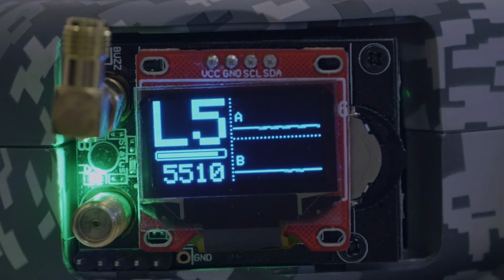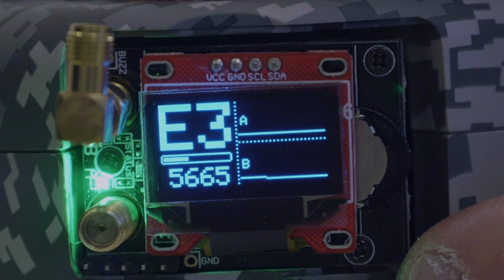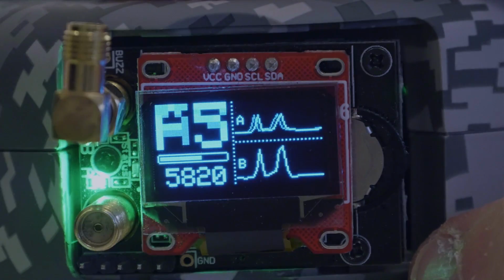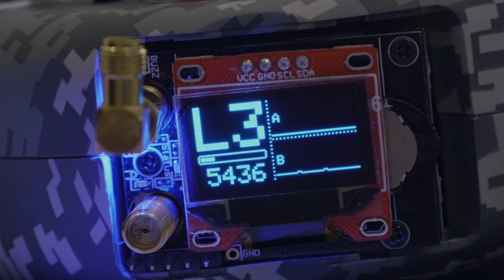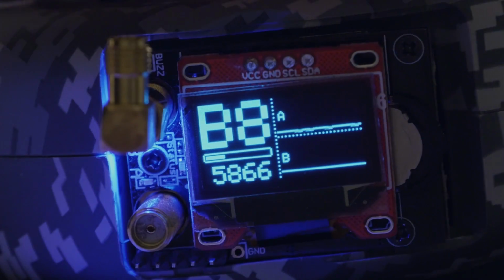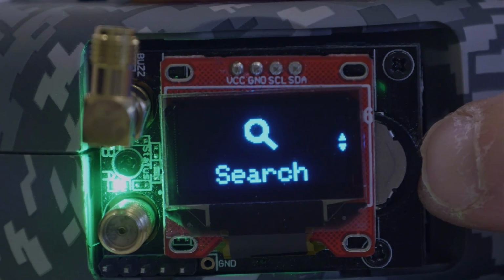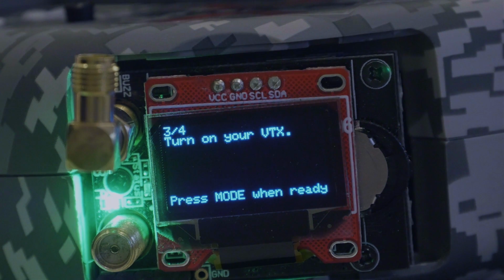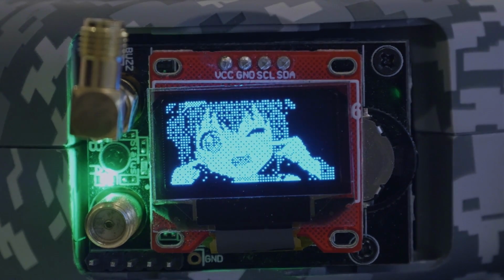rx5808-pro-diversity Rewrite Overview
Hello! This is an overview of the rx5808-pro-diversity rewrite I've been working on.

tl;dw: code is much improved, bit of a UI overhaul, performance improvements, etc.